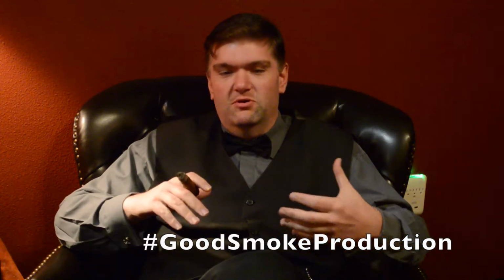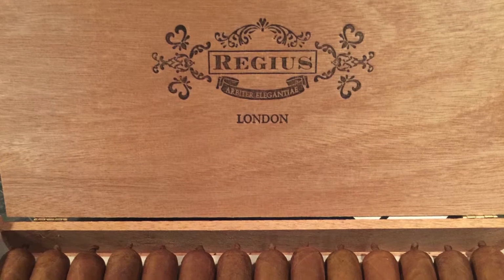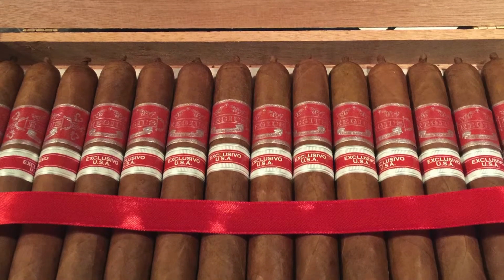OCL April 2015 HERF Club